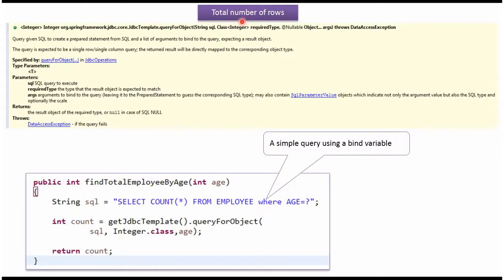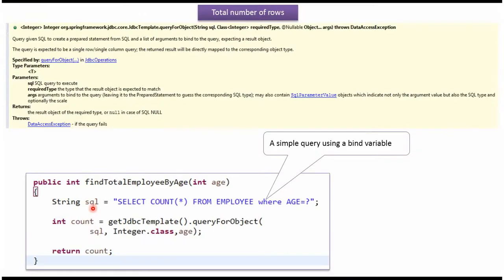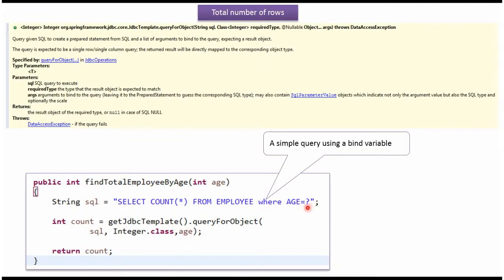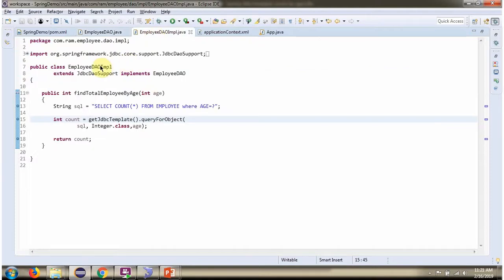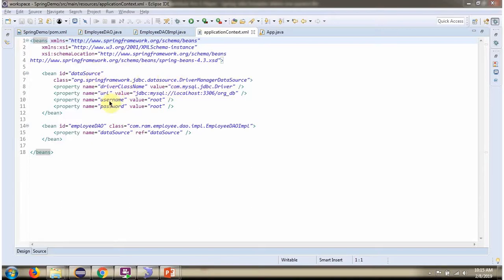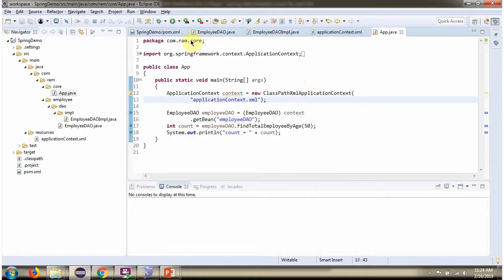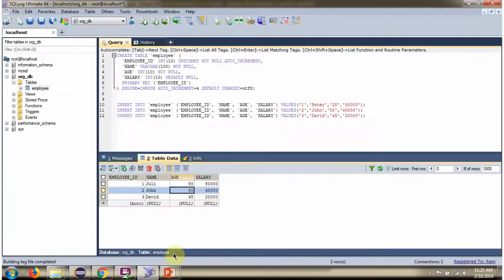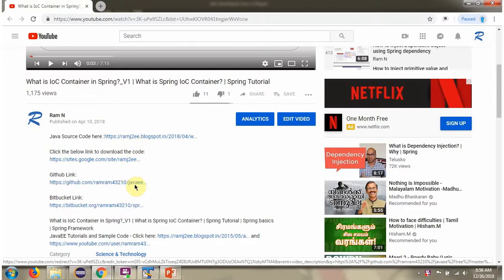Spring JdbcTemplate: Finding Total Rows by Specific Column Value | Spring JDBC Tutorial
Welcome to our comprehensive Spring JDBC tutorial! In this tutorial session, we'll explore the powerful capabilities of Spring's JdbcTemplate by focusing on finding the total number of rows in a table based on a specific column value within a database using Java applications.

- Understanding the Spring framework's JDBC module and its pivotal role in modern Java applications.
- Exploring the advantages of using JdbcTemplate for simplified and streamlined database interactions.
- Techniques to retrieve the total count of rows based on a specific column value utilizing Spring JdbcTemplate efficiently.
- Step-by-step demonstrations illustrating the integration of Spring, JdbcTemplate, and finding the total number of rows based on a specific column value.

**Topics Covered:**

1. Introduction to Spring JDBC: An overview of Spring's JDBC support and its significance in building robust and scalable applications.
2. JdbcTemplate Essentials: Understanding the core functionalities and advantages of utilizing JdbcTemplate for database operations within a Spring application.
3. Finding Total Rows Based on Specific Column Value: Exploring techniques and best practices to efficiently retrieve the total number of rows based on a specific column value using Spring JdbcTemplate.
4. Practical Implementation: Demonstrations with detailed code examples showcasing the integration of Spring, JdbcTemplate, and finding the total row count based on a specific column value for effective data management.
5. Optimization and Best Practices: Insights into optimizing row count retrieval in Spring JDBC for better performance and scalability when working with specific column values.

This tutorial caters to Java developers, Spring framework enthusiasts, and individuals eager to deepen their understanding of Spring JDBC, JdbcTemplate, and finding the total number of rows based on a specific column value in database operations. Whether you're a beginner or an experienced developer, this tutorial offers valuable insights and practical examples to enhance your skills.

Spring + JdbcTemplate + How to find a total number of rows in the table based on specific column value | Spring JDBC tutorial | Spring JDBC  | Spring Tutorial | Spring Framework | Spring basics